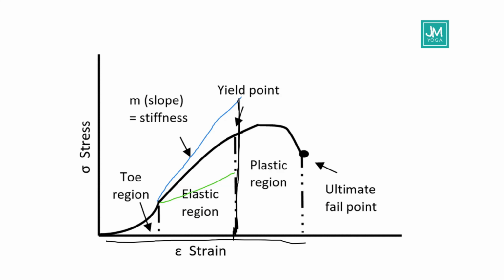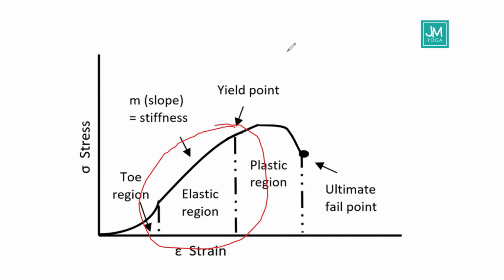The Stress Strain Curve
If you talk about why should (or should not) stretch tendons and ligaments in your yoga classes, you might find this video educational.